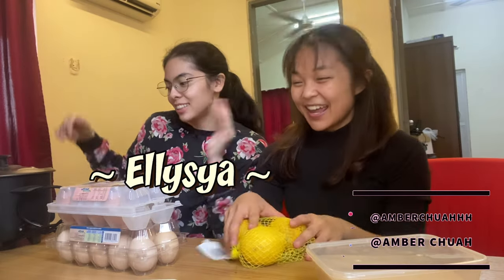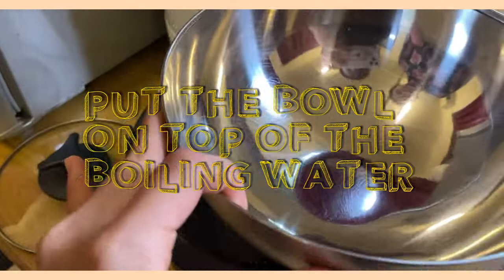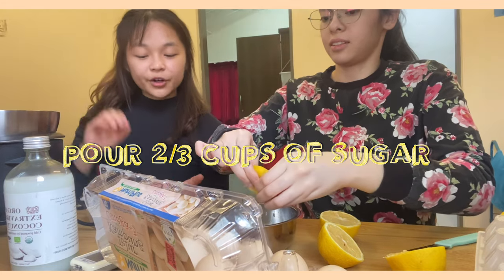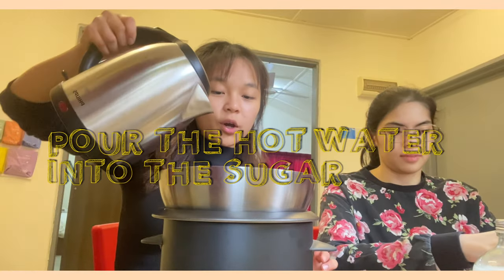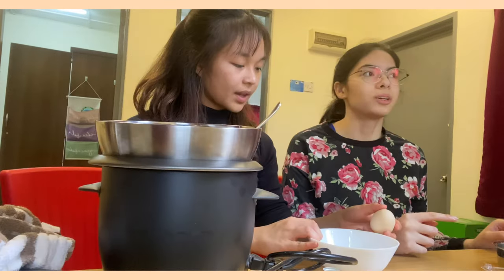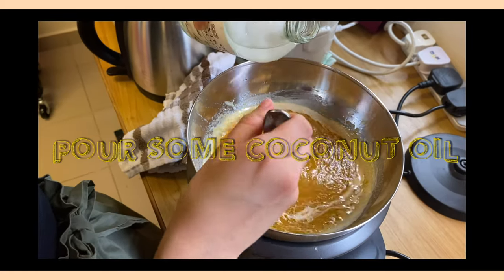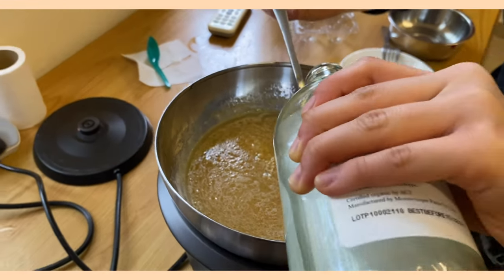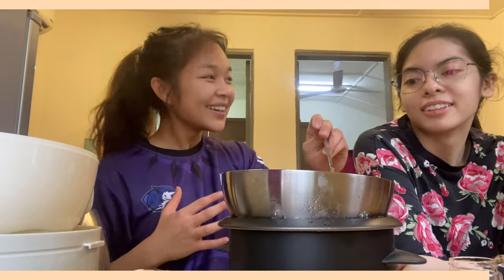(Vlog) how to make tasty lemon curd ?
Lemon curd
Lemon tart
Lemon lover
Foodie
Food vlog
Simple cooking idea
Cook with me
Lemon tart recipe
Lifestyle
Home-cook
Routine
Things to do during a lockdown